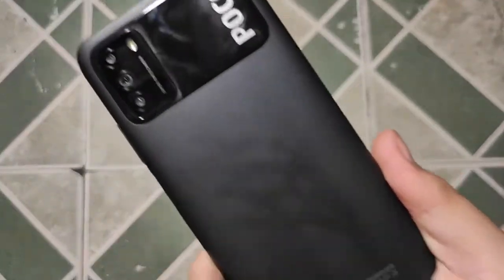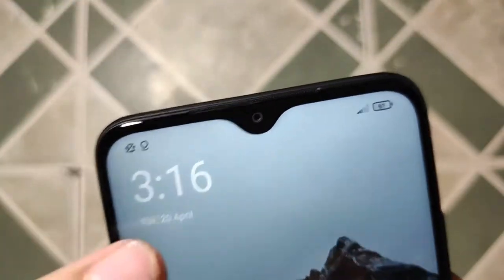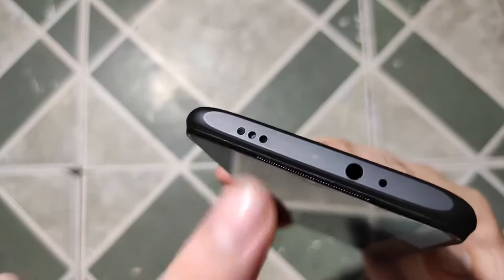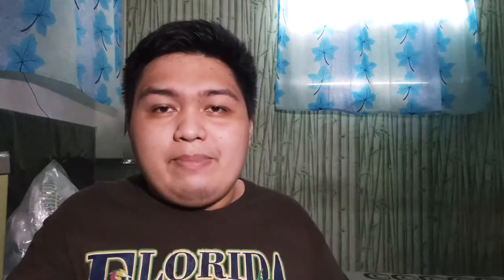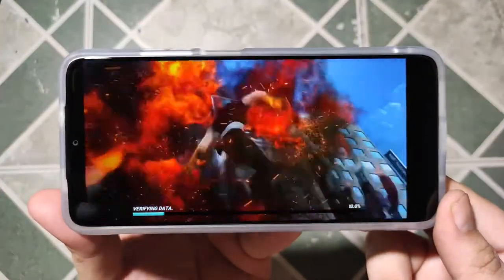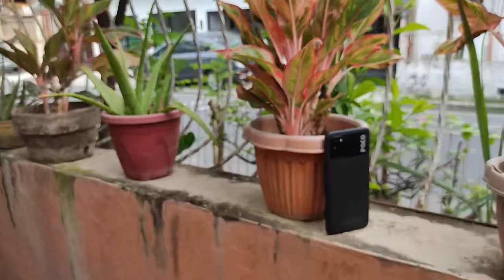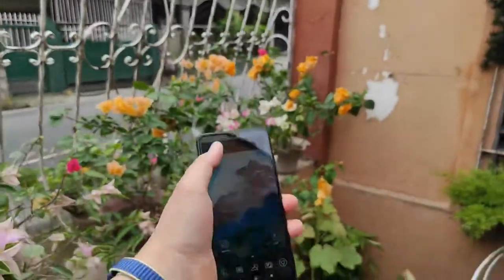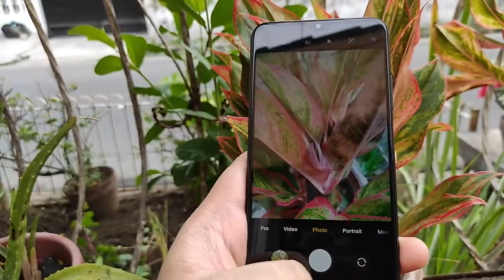Xiaomi Poco M3 Hands-On & Gaming Test: GREAT or BAIT?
When Poco disrupts the Smartphone industry when they released the Poco F1 a couple of years back, their momentum is still stable at the moment when they are launching phones that have high specifications and features that have unbelievable prices. And now, they're back by releasing a device that has hardware parts that are usually used in low to high midrange space to the budget category, the Poco M3.

But, did Poco nail it again with its price range or did they miss the mark? What are the features the phone had and what sacrifices they made? Check out the video for the hands on and quick gameplay.

BUY THE Poco M3 here: